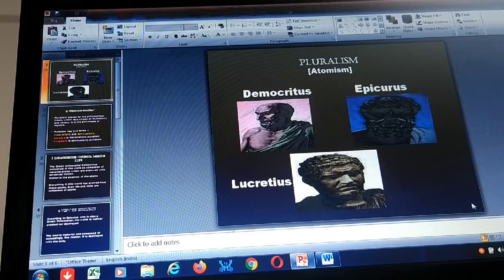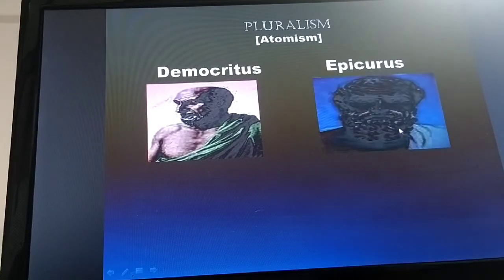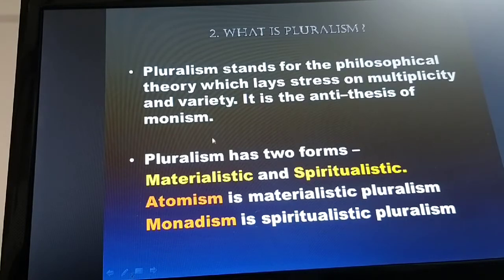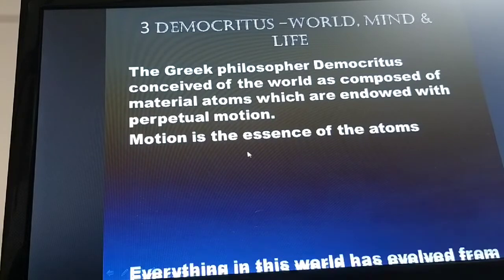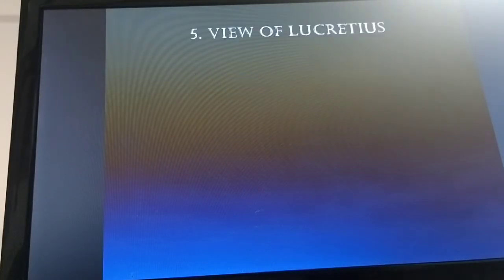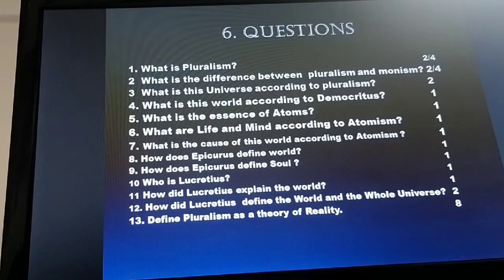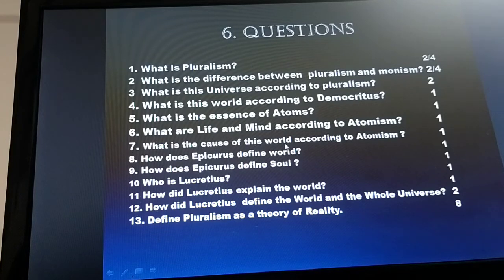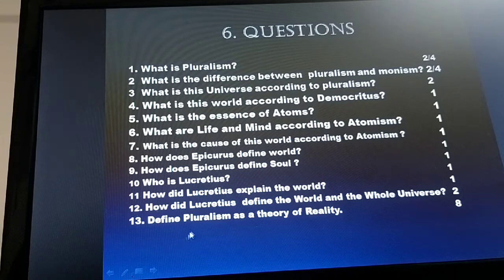Cl XII(Philosophy)- Pluralism(Atomism)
The atoms are the cause of this world. The soul is composed of exceedingly fine matter